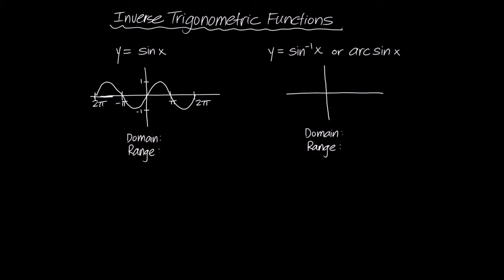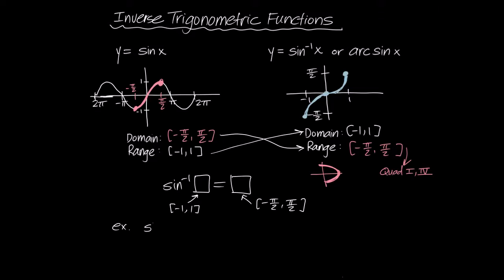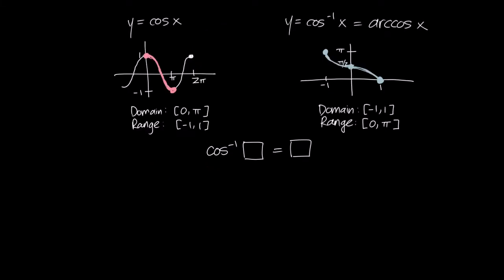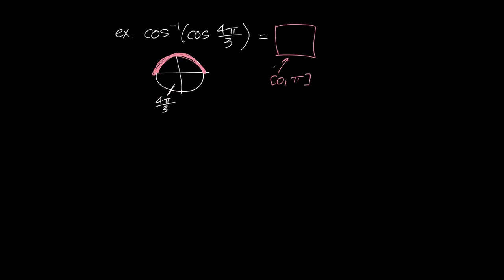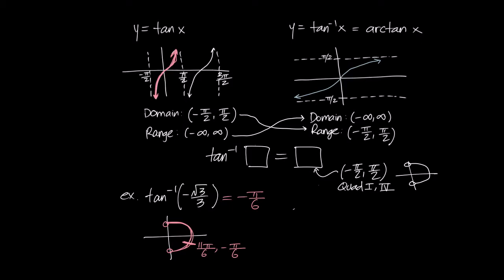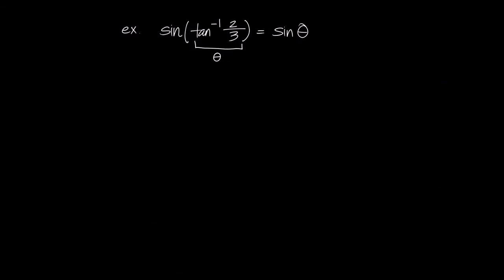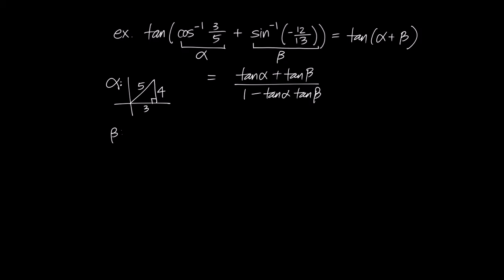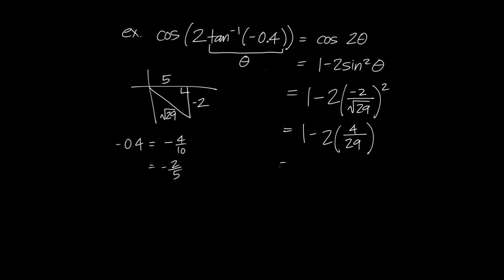Inverse Trigonometric Functions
PCH Lecture for InvTrig 1 (11/17/2016)